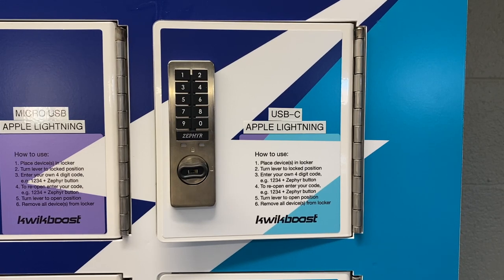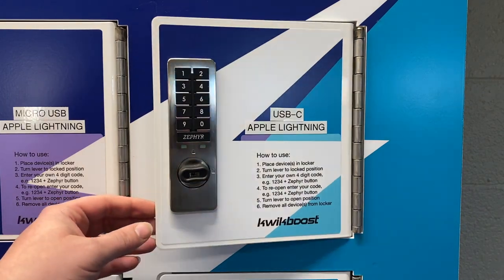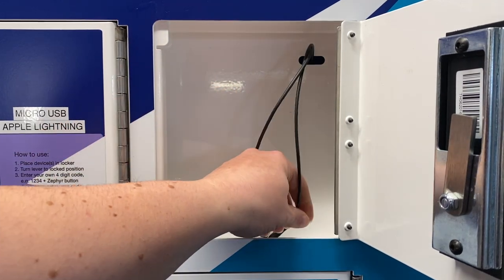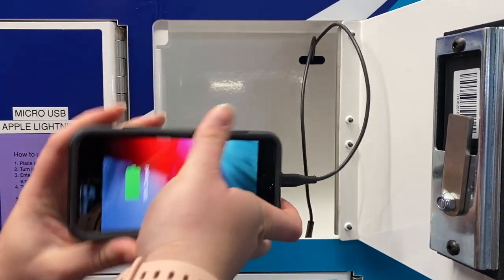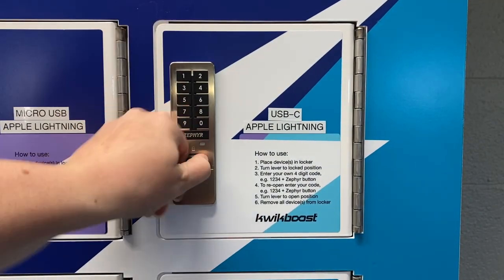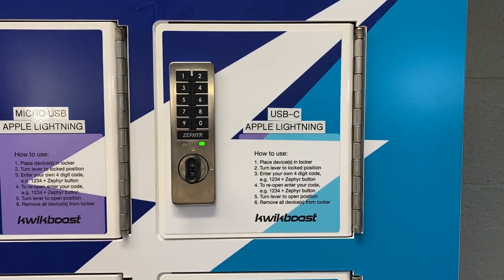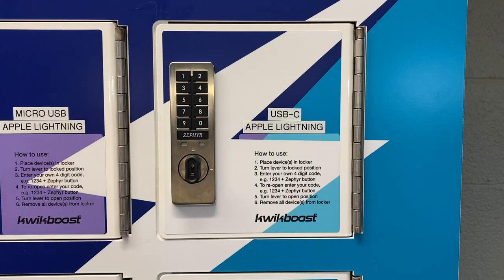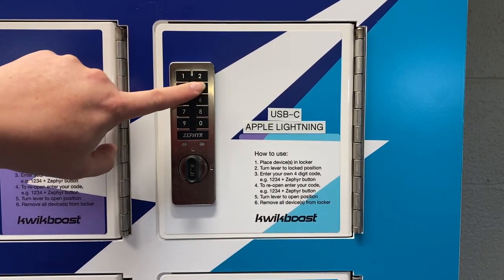Kwikboost Phone Charging Station Tutorial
We have a new way to charge your phones and devices at the Lorain Public Library System's Main Library. Check it out here!